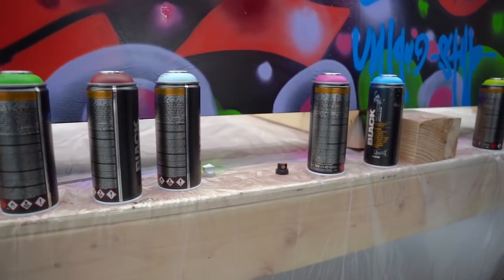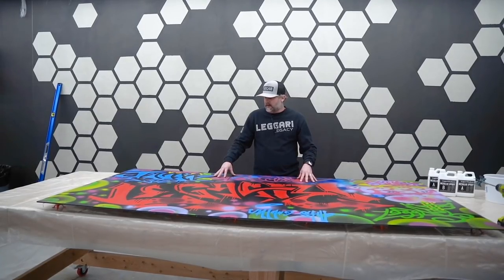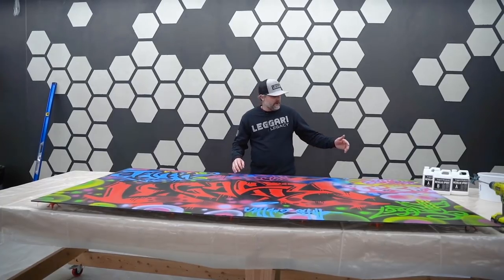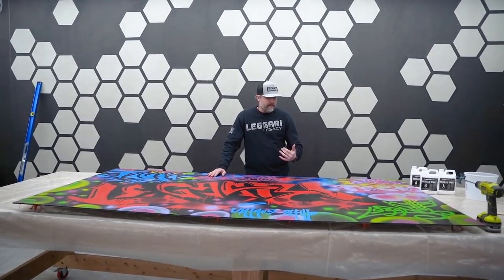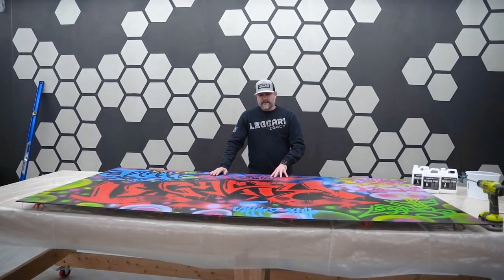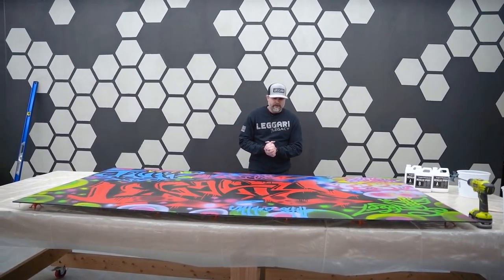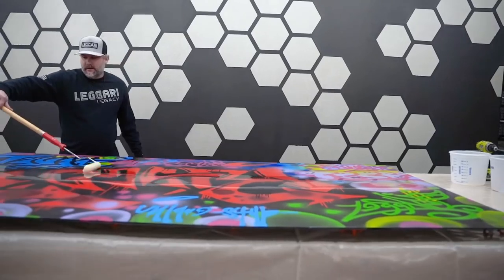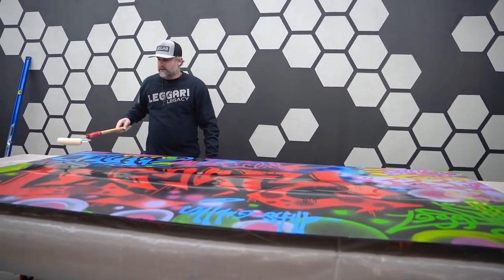Make Epoxy Look Like Graffiti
Graffiti Art + Epoxy Masterpiece! Watch how we worked together with Nery to create a beautiful art piece that we placed in our gym! Nery did his thing and created a beautiful graffiti art with the word “Leggari” as the center focus! We then flooded the panel using our clear epoxy and placed it on display! We had a lot of fun making this project, it’s one of the ways to show you how versatile our products are and one of the many things you can do with our epoxy!

0:00 Project Intro
0:24 Prep Panel
0:48 Primer
1:21 Graffiti Art
6:55 Epoxy Flood Coat
9:21 Final Look